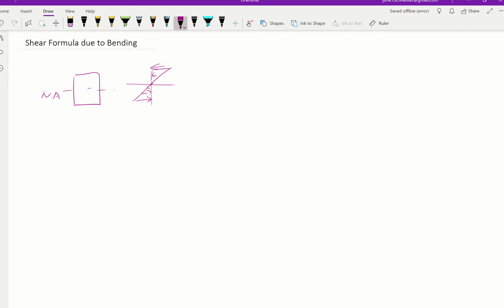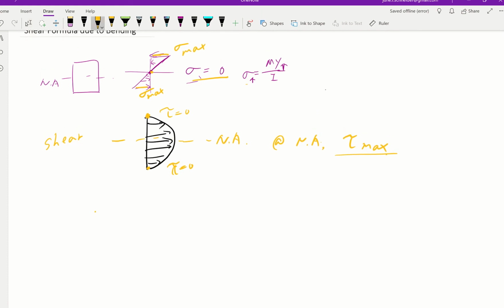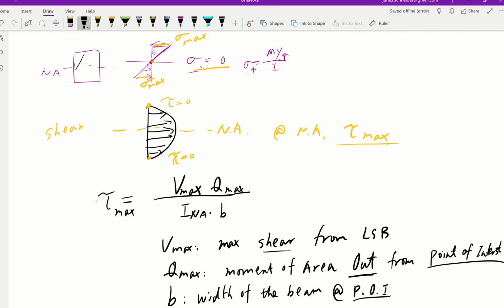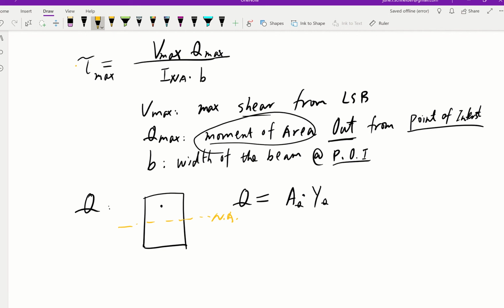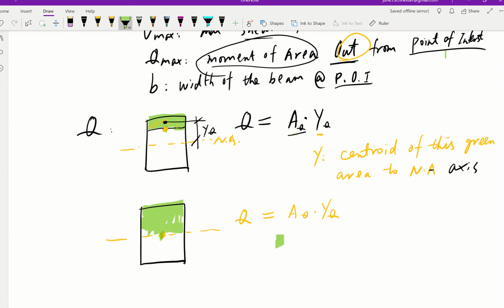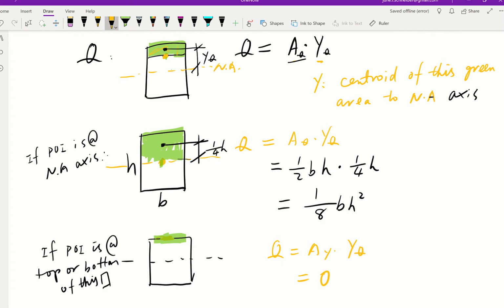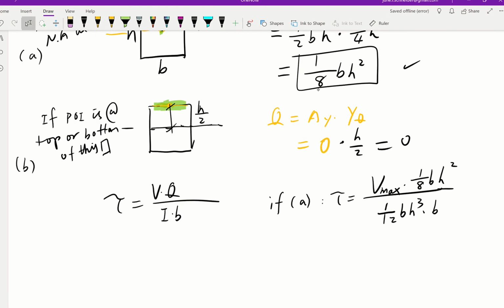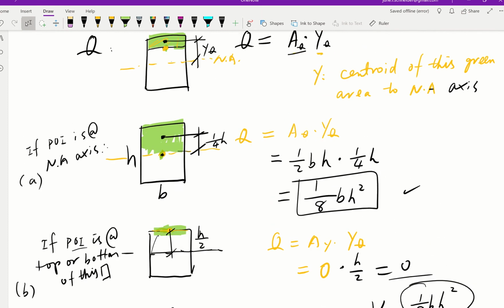Shear Formula due to bending: Concept and Rectangle cross section